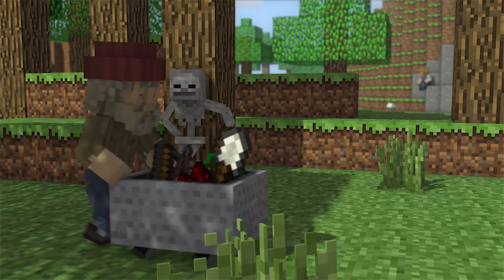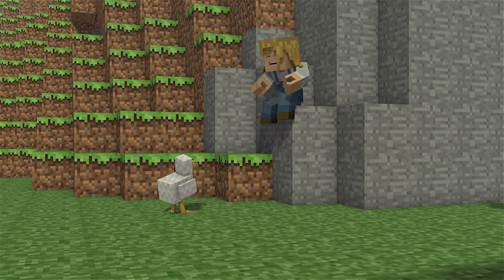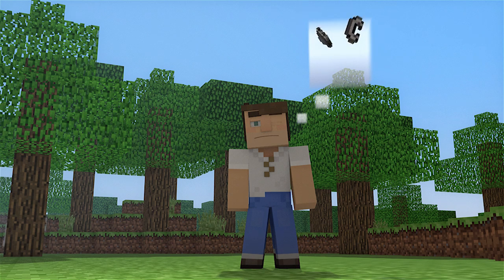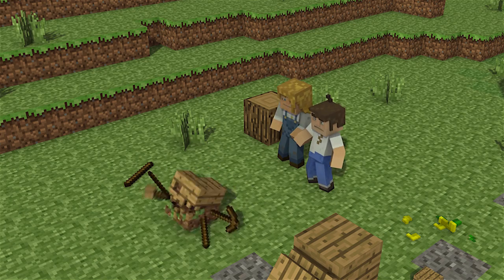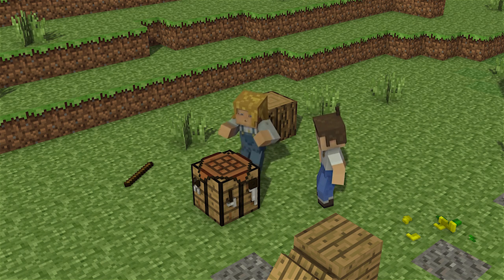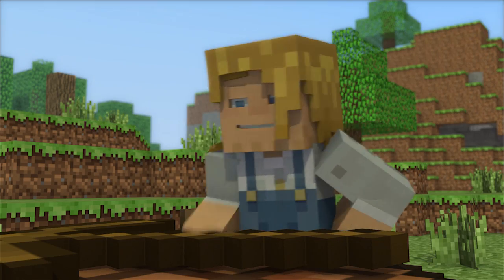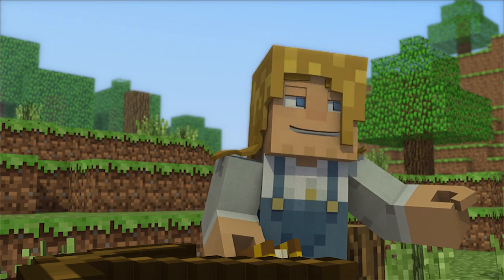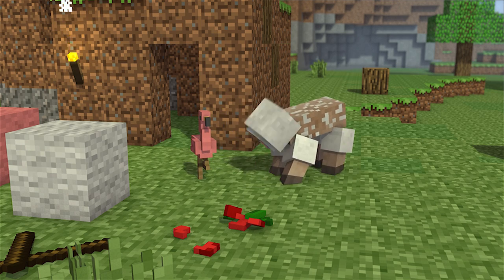Digging Holes and Building Things Classic: Episode 3: Crafting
Digging Holes And Building Things Episode 3: Crafting